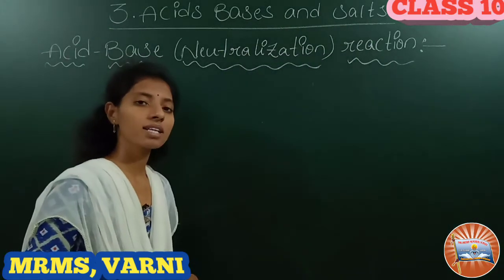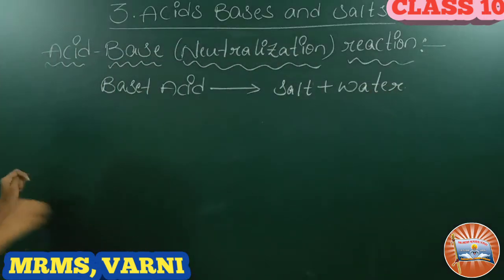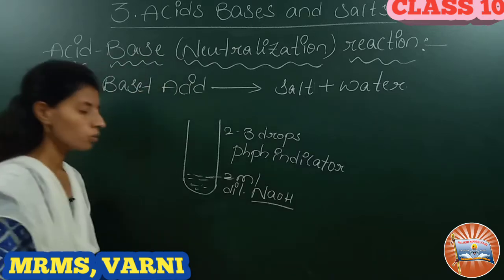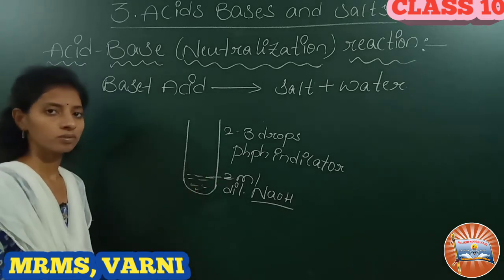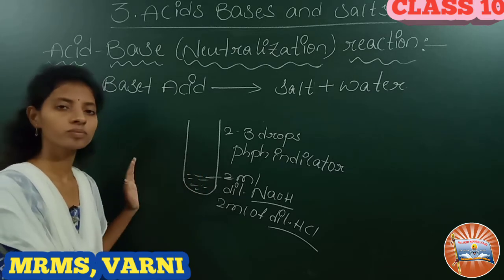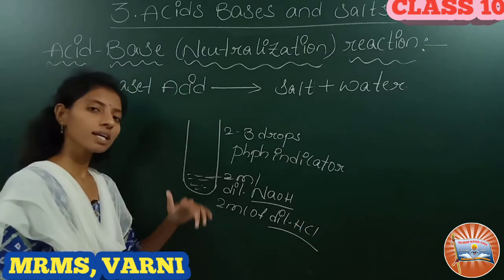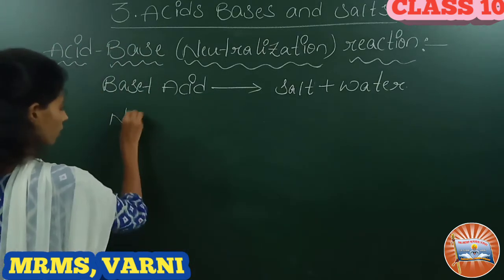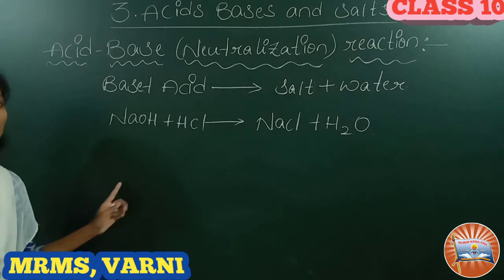SSC, CLASS 10, Physical science, Ch-3, Acids bases and salts, Part-12